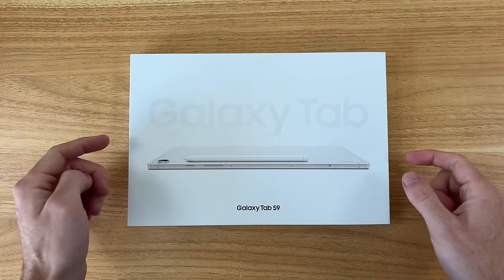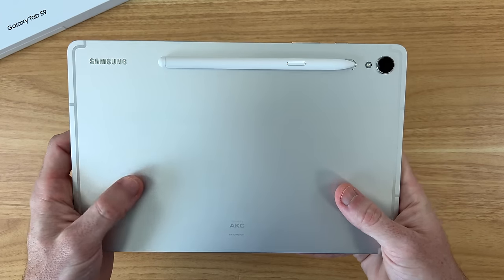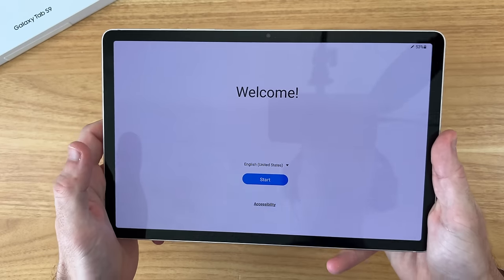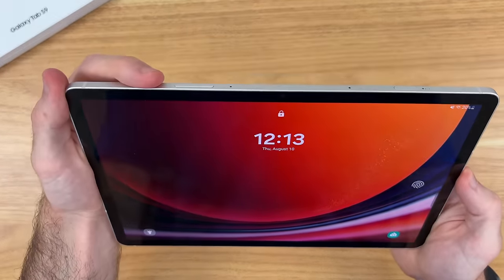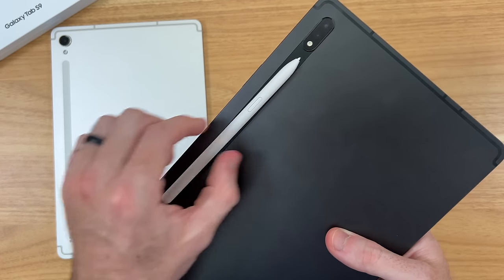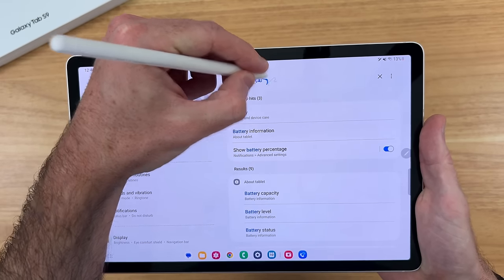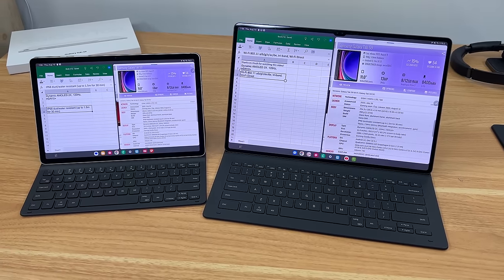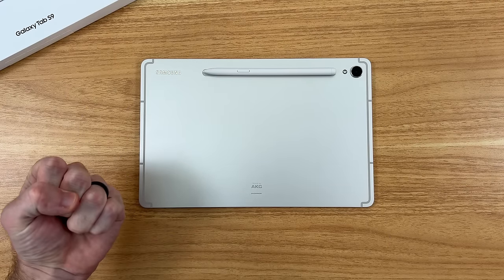Samsung Galaxy Tab S9 Unboxing & First Impressions!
In this video we are going to be unboxing the new Samsung Galaxy Tab S9 in the Beige color. I will give also give my first impressions on the Tab S9 after a day of personal usage.

Timestamps
0:00 Intro
0:15 Colors/Specs
0:55 Unboxing
1:30 First Look
2:17 Physical Tour
2:56 Beige vs Graphite Color Options
3:27 First Look Display
4:10 Biometrics
4:39 Display
5:56 Speakers
6:20 S Pen
7:24 IP68 Water Resistance Rating
7:48 Cameras
8:45 Battery Life
9:25 Productivity (Dex, Multitasking)
10:23 Tab S9 Main Benefit
10:59 Final Verdict
11:21 Your Thoughts?